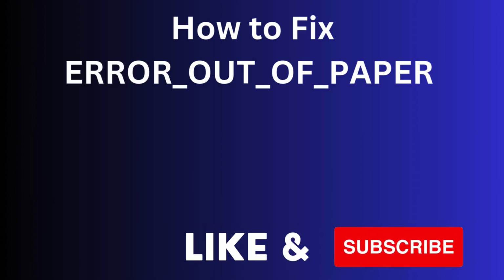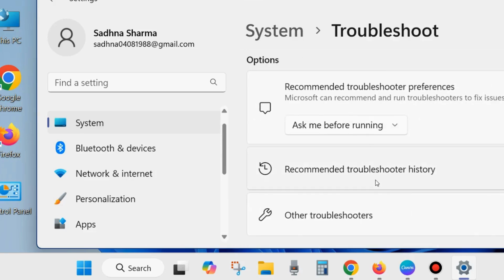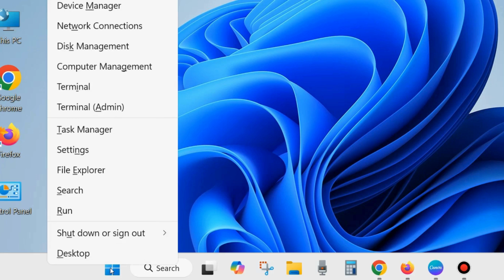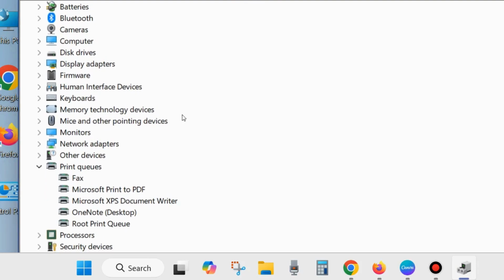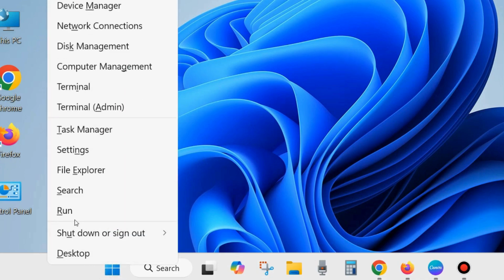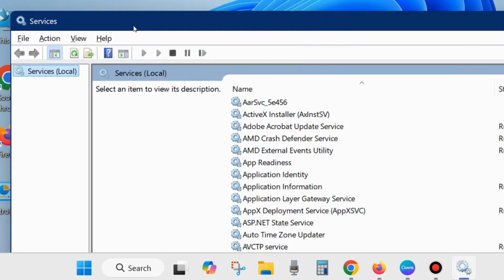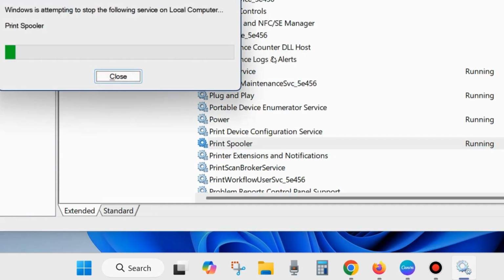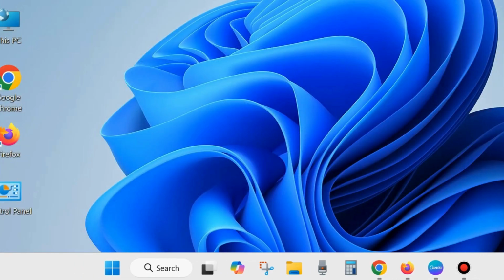ERROR OUT OF PAPER Error Code 28 on Windows 11 / 10 Fixed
The printer is out of paper. How to Fix ERROR_OUT_OF_PAPER Error Code 28 on Windows 11 / 10